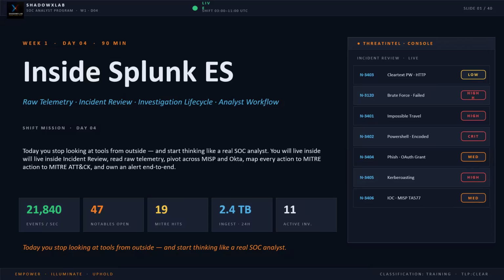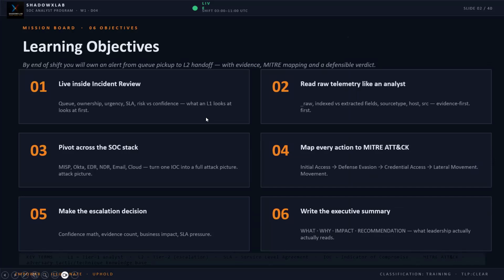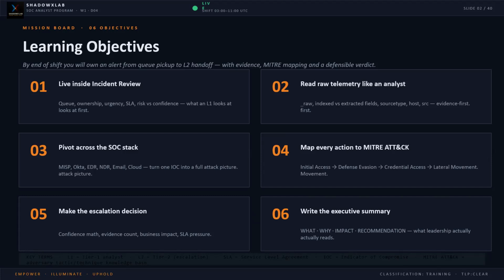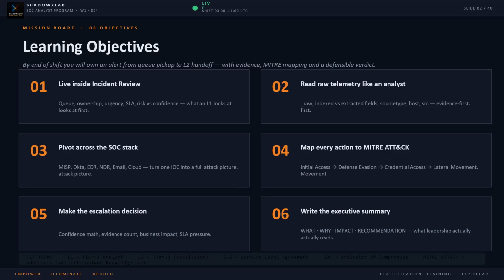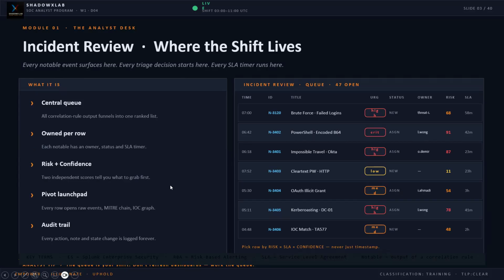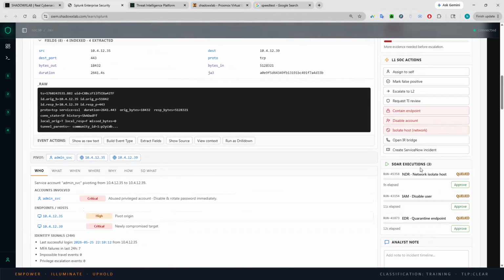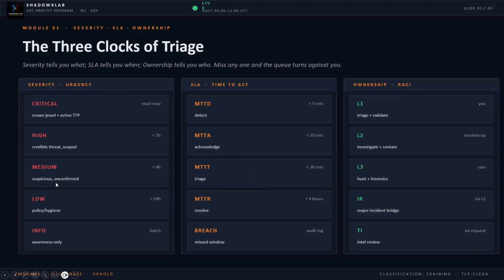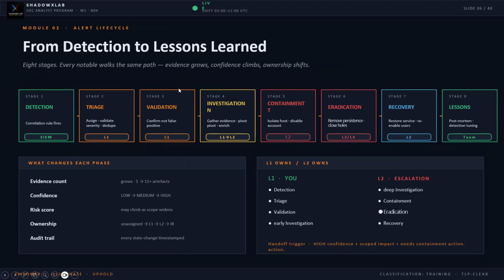SOC L1 Job Role Explained | Day 1 SOC Analyst Training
Welcome to Day 1 of ShadowXLab SOC Analyst Training Series!
In this session, you will learn the REAL role of a SOC L1 Analyst inside a live Security Operations Center environment.

🔥 What You’ll Learn:
✅ What a SOC Analyst actually does
✅ Alert triage process step-by-step
✅ How to investigate real SIEM alerts
✅ Understanding raw logs & telemetry
✅ MITRE ATT&CK basics for beginners
✅ IOC validation using Threat Intelligence
✅ SOC workflow: Detect → Triage → Investigate → Escalate
✅ Real-world SOC dashboards & analyst actions
✅ How freshers can prepare for SOC jobs

🛡️ Tools & Platforms Covered:
• Splunk Enterprise Security
• CrowdStrike Falcon
• MISP Threat Intelligence
• Okta Identity Console
• Suricata IDS
• SOAR Workflow Concepts

🎯 Perfect For:
• Blue Team Learners
• SIEM & Threat Detection Students

📌 Topics Covered:
00:00 Introduction
00:15 What is SOC L1
01:30 Understanding Alerts
04:00 Raw Logs & Investigation
08:00 MITRE ATT&CK Mapping
12:00 Threat Intelligence Validation
18:00 Escalation Workflow
25:00 Analyst Best Practices
32:00 Real SOC Investigation Walkthrough